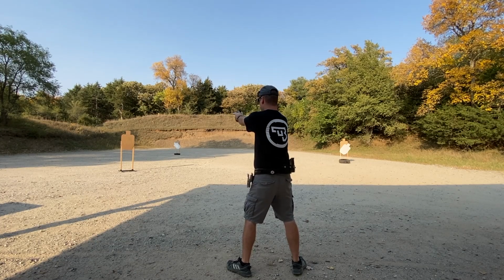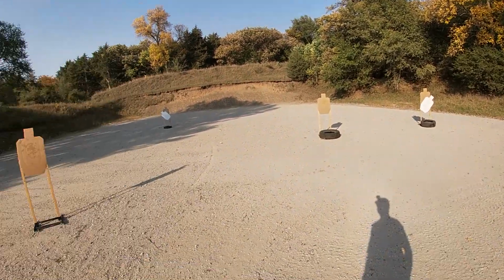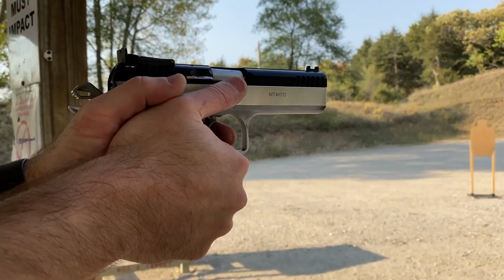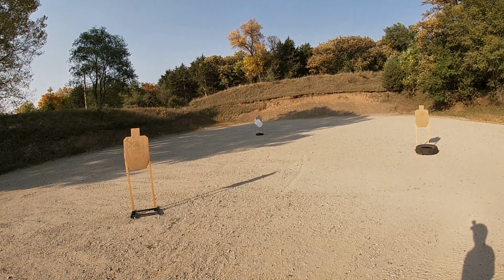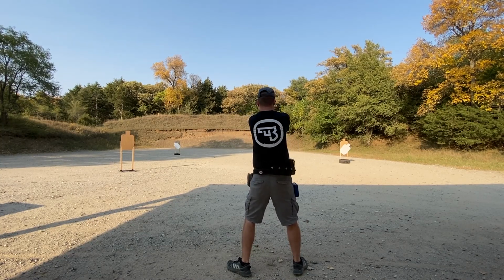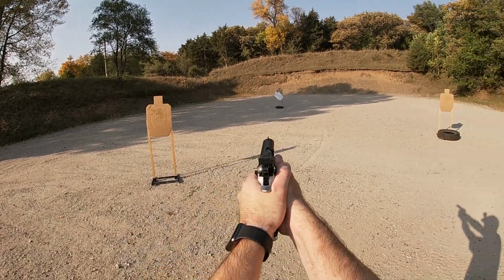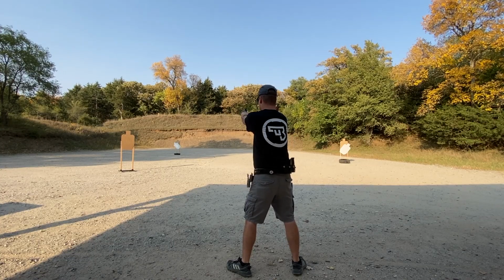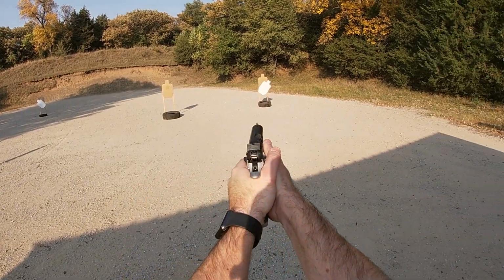Dryfire Training for Practical Shooting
Joel discusses dryfire training for practical shooting and explains some differences from how people traditionally dryfire.